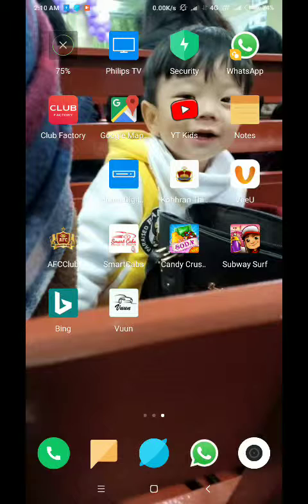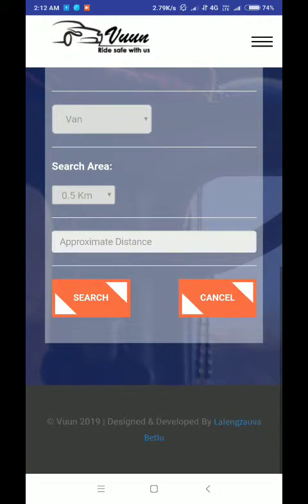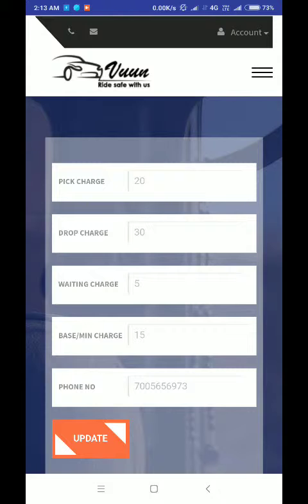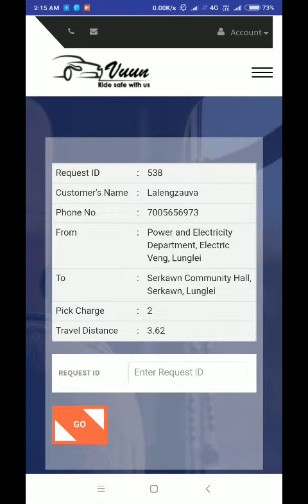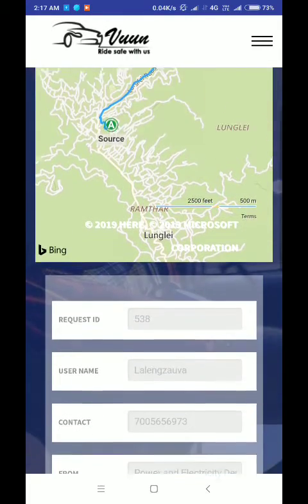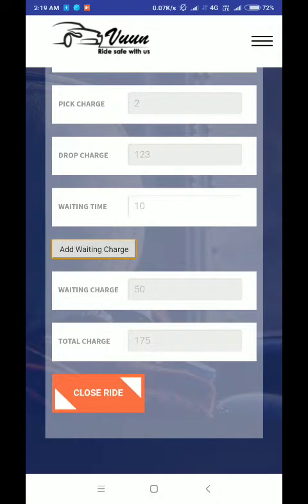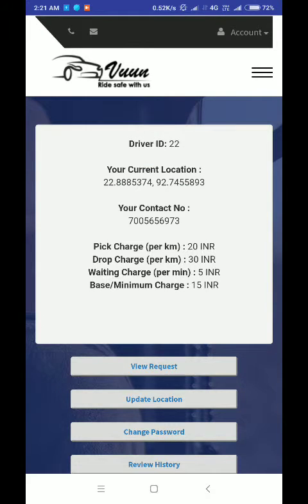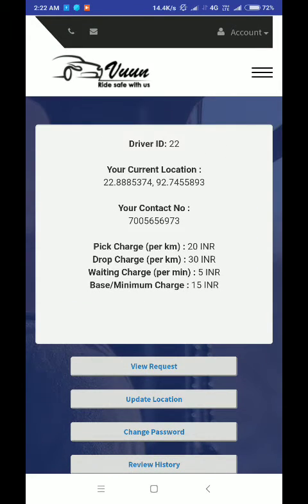Vuun - Driver app tutorial English